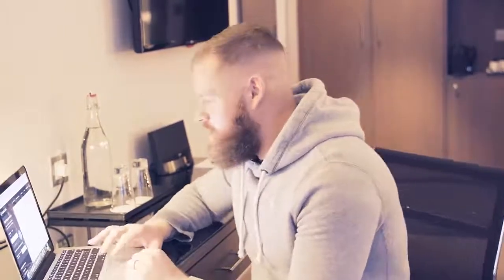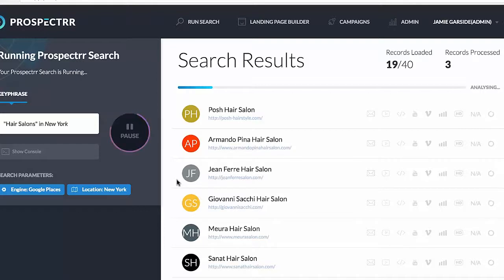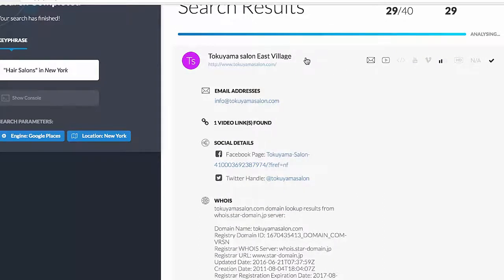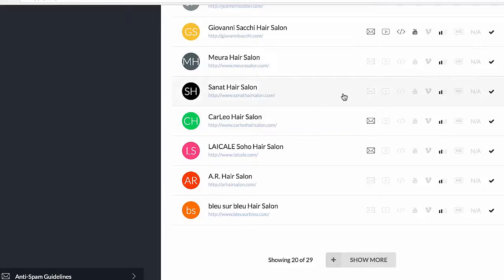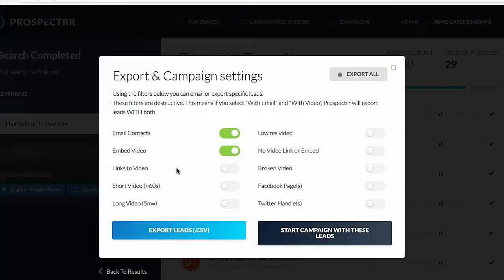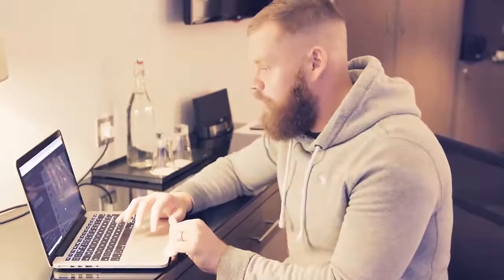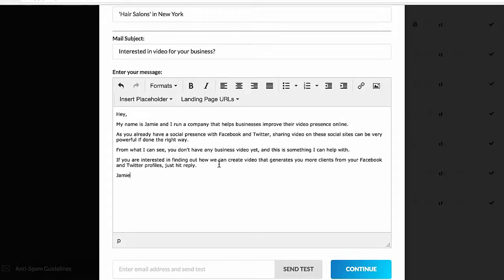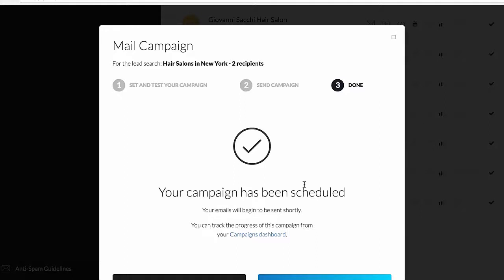Prospectrr Demo [Mecanto Reviews]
Check out my Prospectrr review linked above and get my exclusive bonus when you buy Prospectrr through my link!

Looking for Prospectrr discount? I am giving away valuable bonuses 100% FREE when you purchase Prospectrr through my review page!

I also plan on releasing my own Prospectrr demo this week. I will update this description with a link to my video if and when that happens.